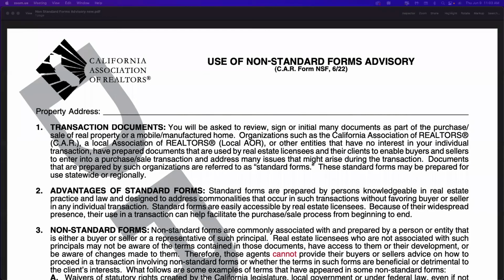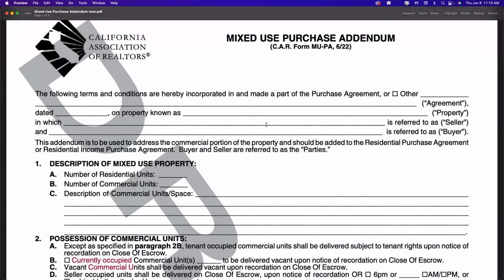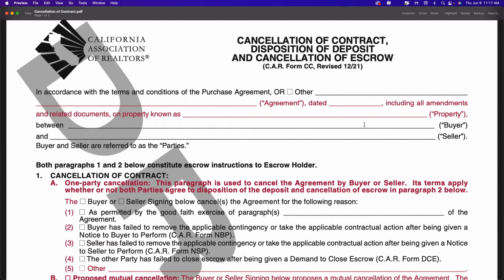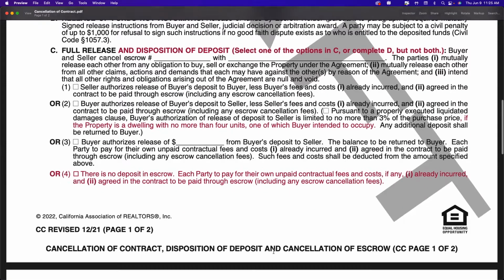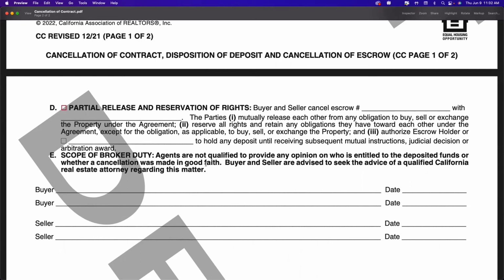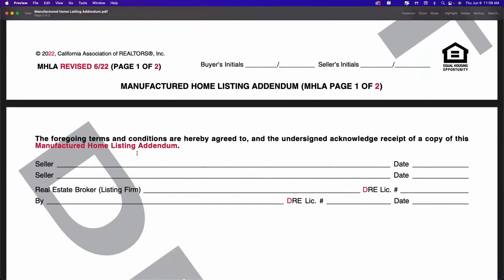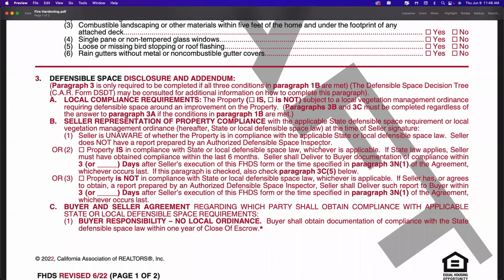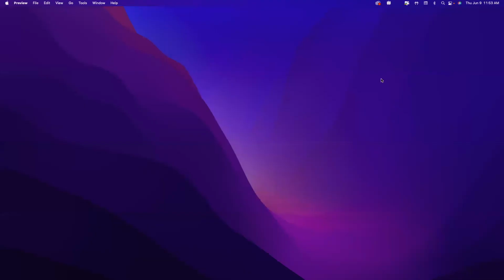Real Estate Training - CAR Standard Forms - June Revision and New Forms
This Real Estate Training video discusses some of the new and revised CAR standard forms. These new forms will release on ZipForms on June 20th. This video will help you be prepared for the most commonly used forms.